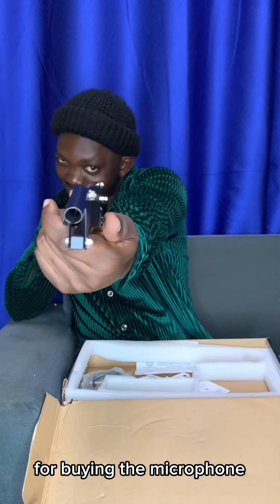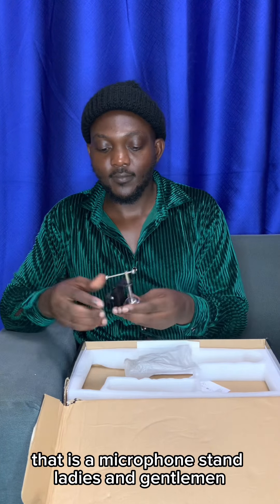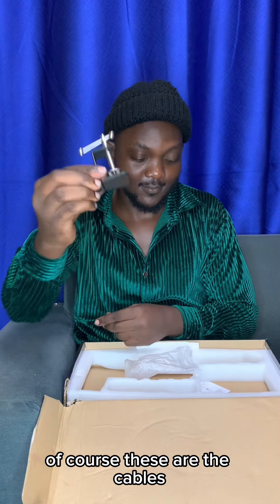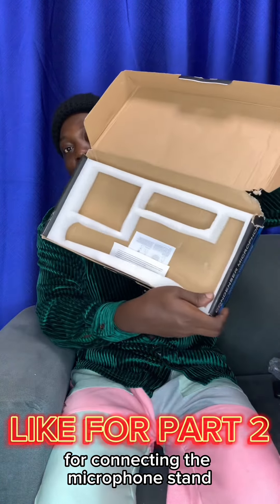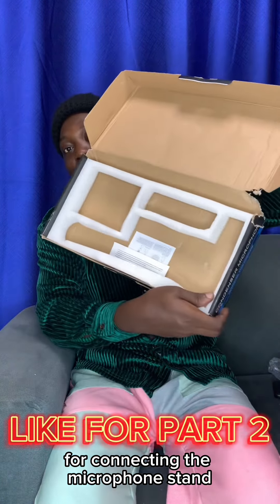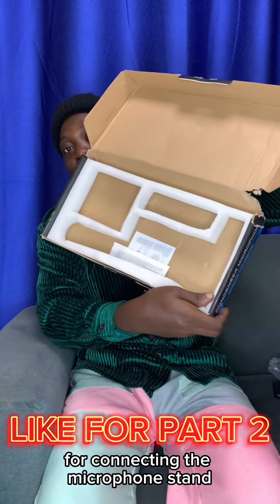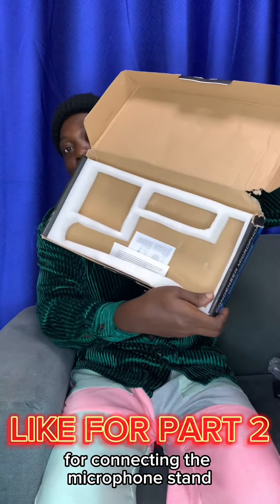UNBOXING CONDENSER MICROPHONE + V8-SOUNDCARD (All accessories included)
Being the content creator that needed better sound quality for my videos. I asked my rich friends to help me purchase this condenser mic on my WhatsApp status but “UNFORTUNATELY” they all ignored, this made me feel some type of way so I looked for the money myself and purchased it. I am so proud of myself. Part 2 will be showing how to set it up.